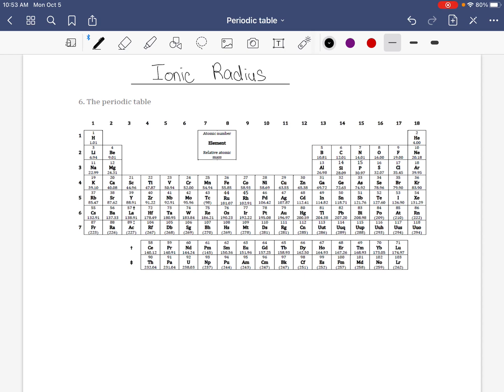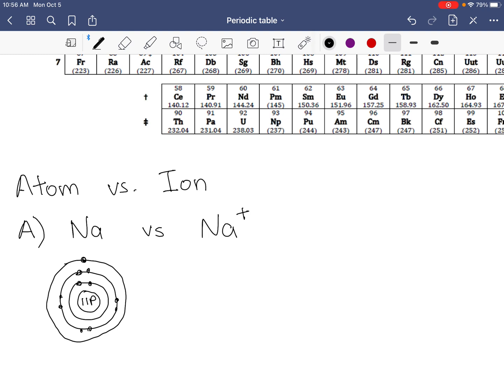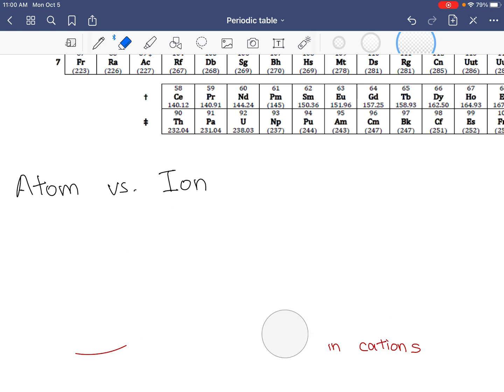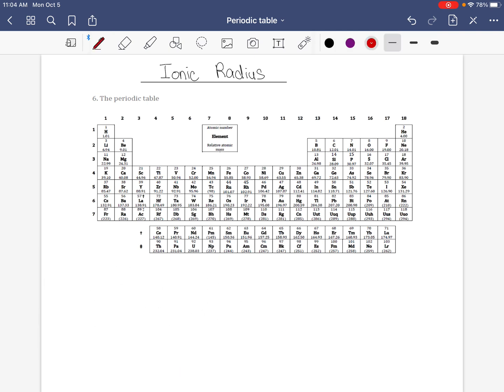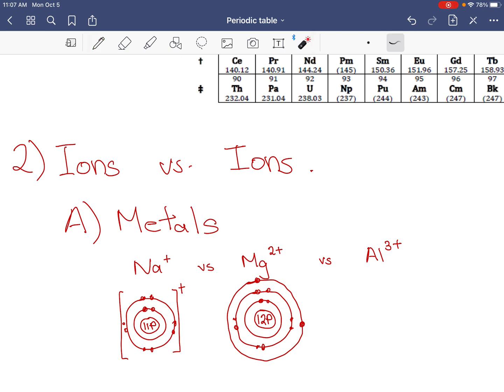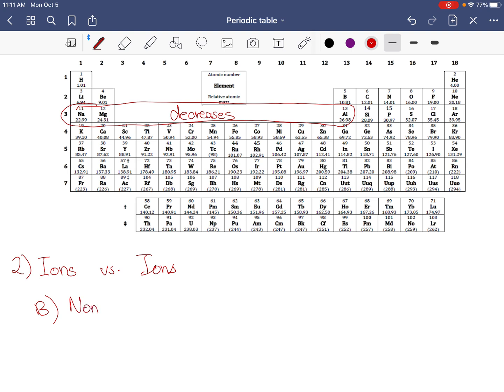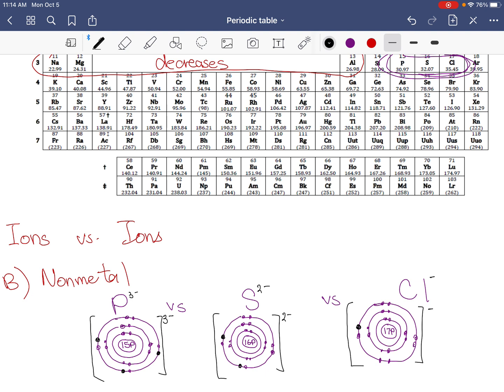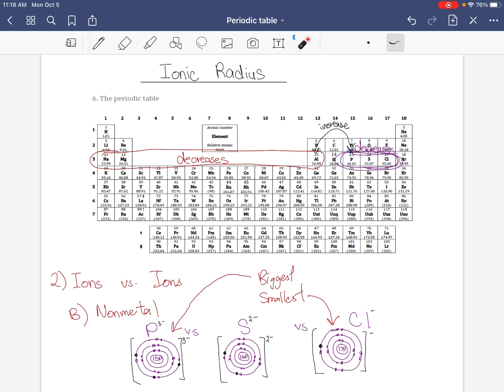3d ionic Radius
1) Be able to explain the pattern for Ionic radius across the period and down the group.
2) Compare atomic radius to ionic radius